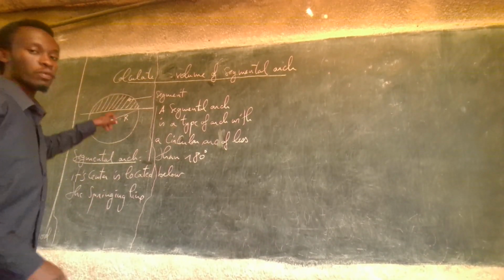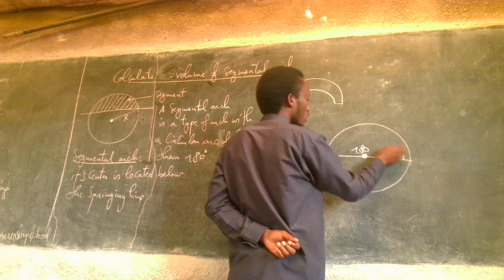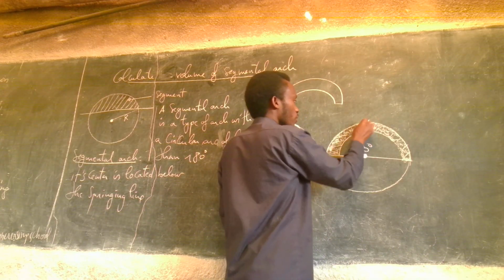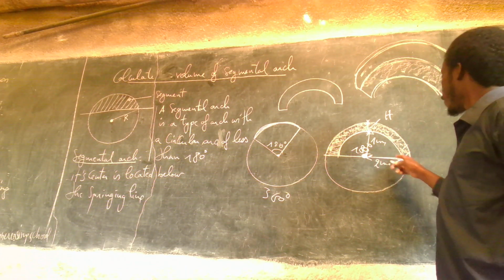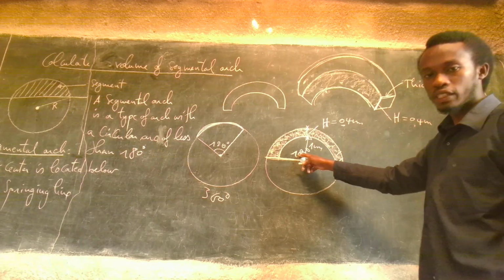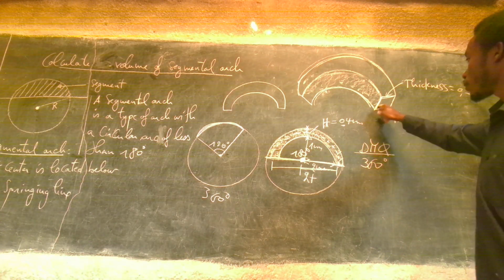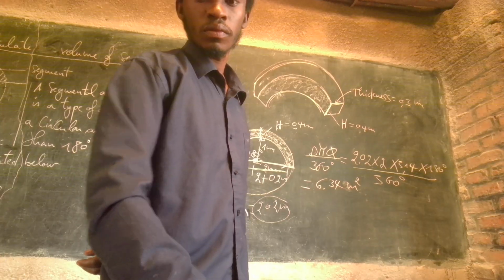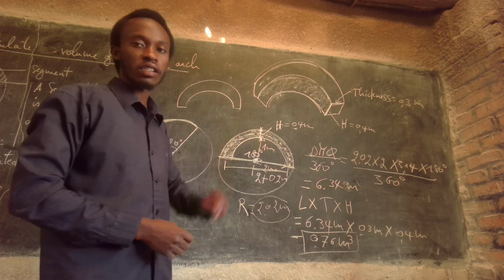simple way to calculate volume of arch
arch volume segmentary semi circle arch